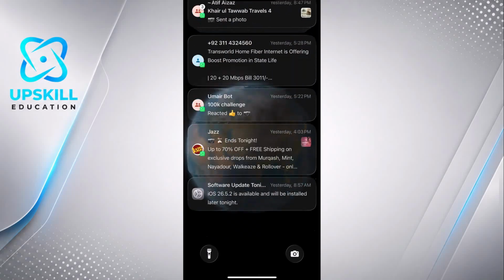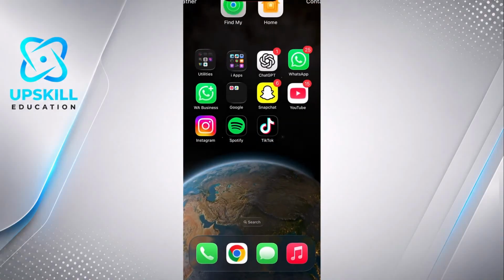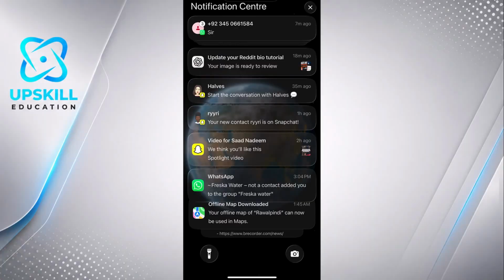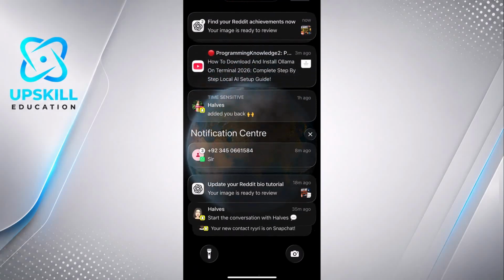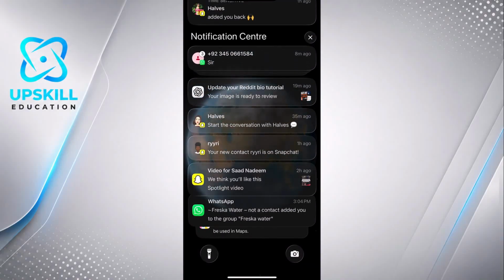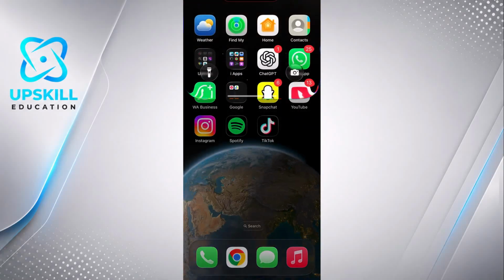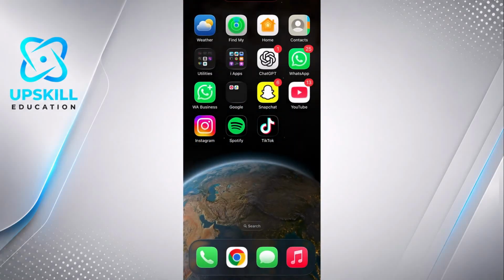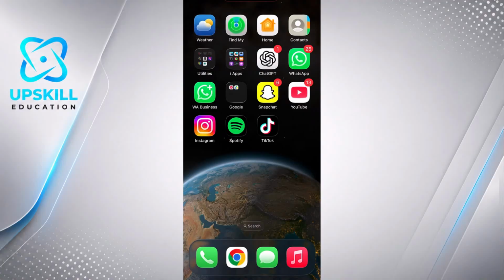iPhone Notifications Not Clearing? Fix It Now!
Learn how to clear iphone notifications quickly to keep your lock screen clean. Follow these steps to manage your alerts.

If your phone is cluttered with alerts, knowing how to clear iphone notifications is a simple way to stay organized. This guide shows you exactly how to access the notification center on your device and remove those unwanted banners and messages instantly.

Whether you need to clear iphone notifications from specific apps or simply want a fresh start, this process helps you manage iphone notifications efficiently. We demonstrate the gesture used to pull down your notification center and clear out the clutter in just a few seconds.

Managing your iPhone notification center is essential for keeping your device organized. Whether you need to see messages or social media alerts, knowing how to navigate this menu saves time. This video explains the simple swipe gesture from the top-left corner required to open your alerts.

Once you access the notification center, you can review recent activity from your apps. The tutorial also demonstrates how to clear notifications effectively to keep your screen clutter-free. These steps apply to users who want to streamline their daily iPhone usage and stay on top of incoming updates.

What you'll learn:
Clear all notifications on iPhone
Remove Notification Center alerts
Clear Lock Screen notifications
Manage notification history
Fix notifications not clearing
Latest iOS notification features

Timestamps
00:00 Intro
00:20 Open Notification Center
00:50 Clear all notifications
01:40 Remove individual alerts
02:15 Notification tips
02:50 Outro

▶️ How To Turn Off The Green Dot On iPhone
▶️ How To Turn On Screen Time Passcode On iPhone
▶️ How To Turn Off Screen Time Passcode On iPhone
▶️ How To Lock Individual Apps On iPhone
▶️ How To Install TikTok On iPhone